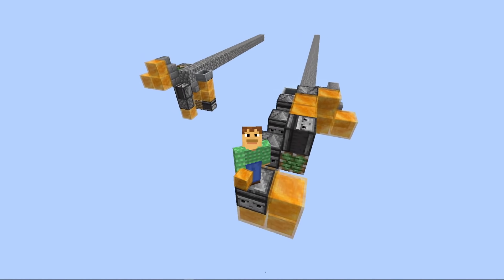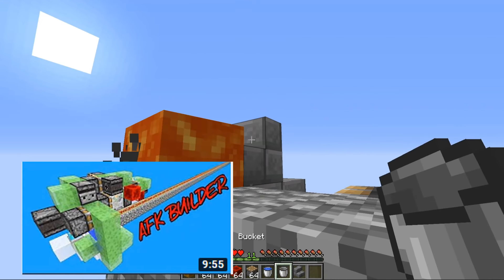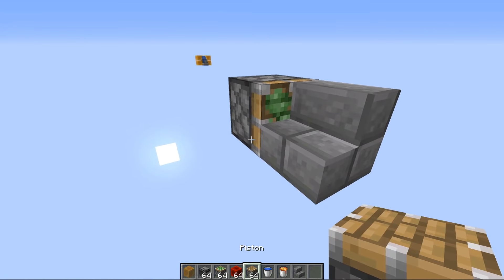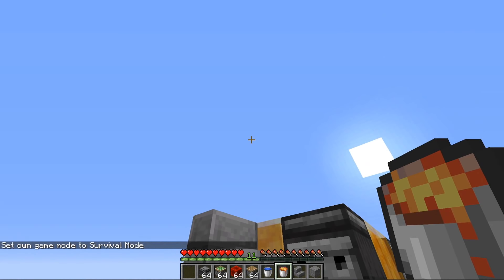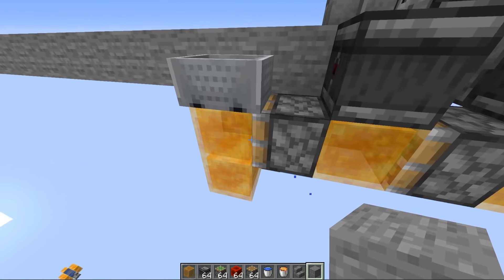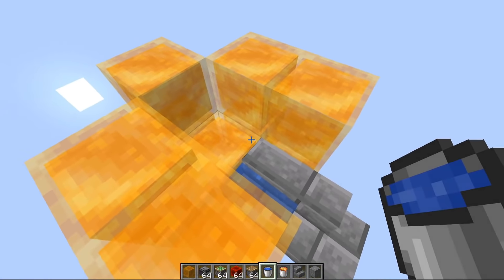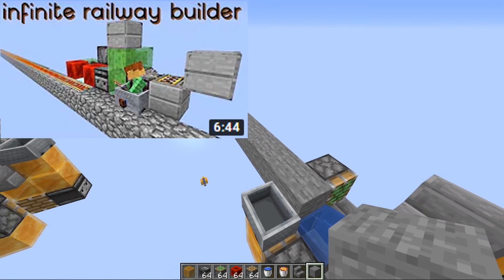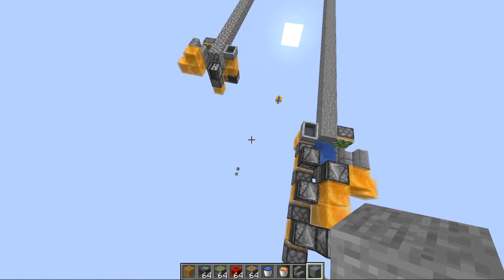Flying Stone Generator! [Honey Block Machine] | Minecraft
I made a flying machine that generates stone and cobblestone while flying! This machine can go an infinite distance while you AFK. You can also use slime blocks to build this. More Crazy Simple Farms

Toasters by: Khappa

Rays Works
RaysWorks